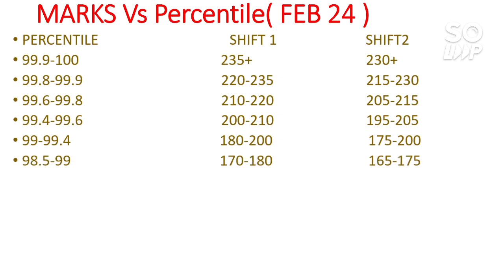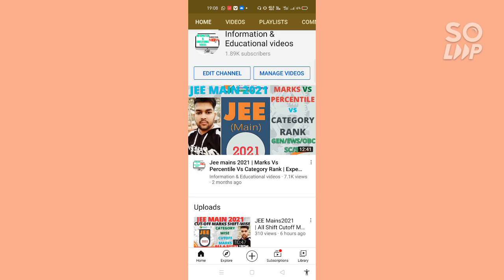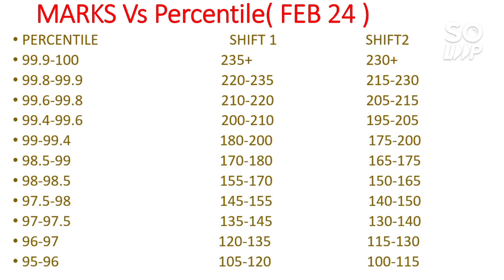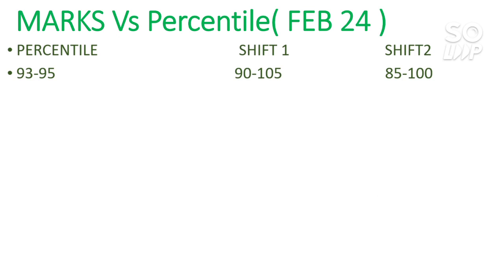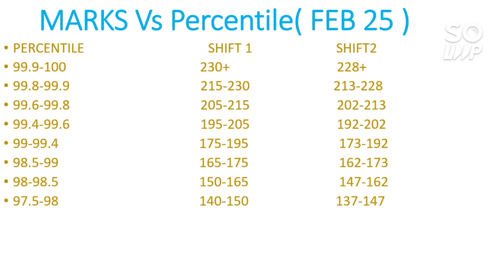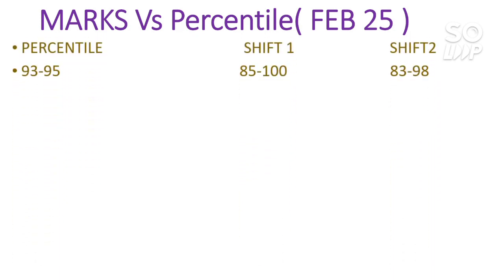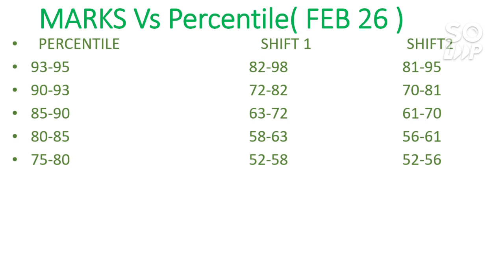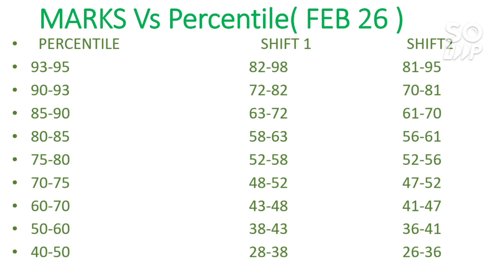JEE Mains 2021 | Marks Vs Percentile | Shift-Wise Marks vs Percentile | All 6 Shift | Jeemains 2021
Hii Friends in this video i will talk about Marks Vs Percentile for All 6 Shift Of JEE 2021 FEB Attempt | JEE Mains 2021 | Marks Vs Percentile | Shift-Wise Marks vs Percentile | All 6 Shift | Jeemains 2021

( Shift wise wrong answer key JEE Mains 2021)

( Step By STEP All The Process LIVE JEE Mains 2021 )

( SHIFT-Wise Expected CUTOFF JEE 2021 )

(All Doubt Clear About JEE 2021 )

                         (COMEDY NIGHTS with KHAN SIR)